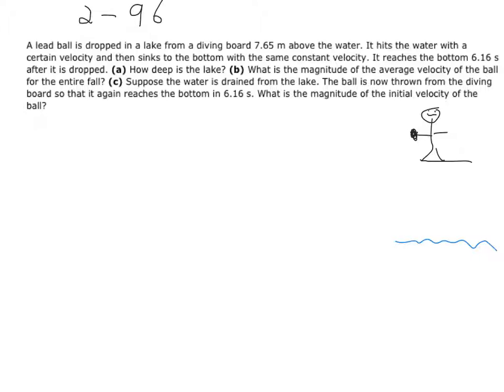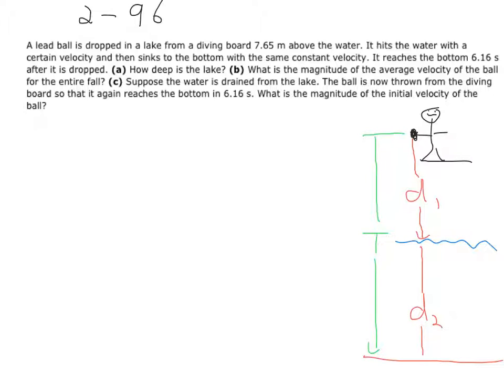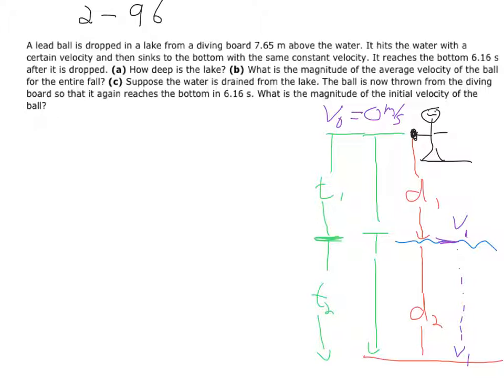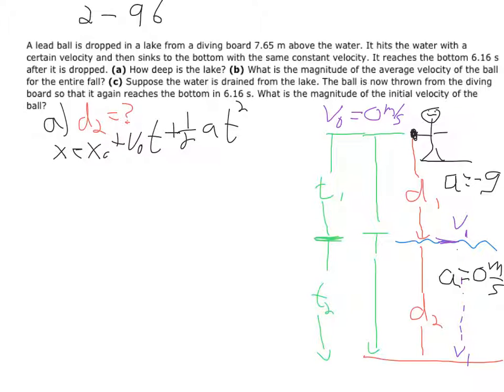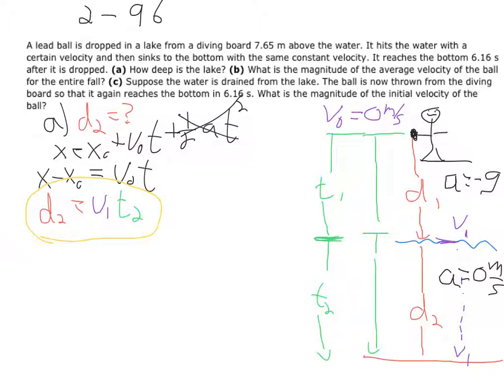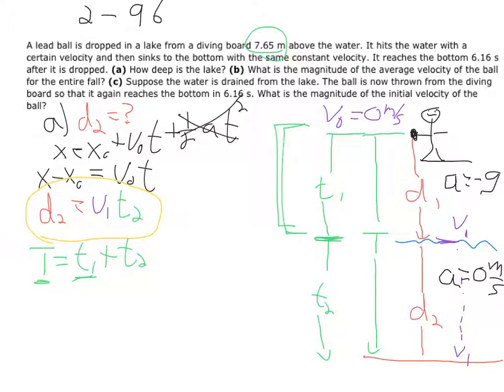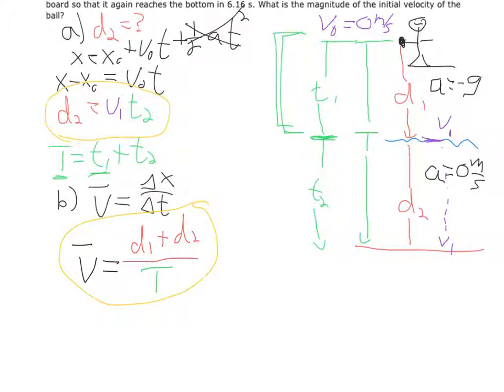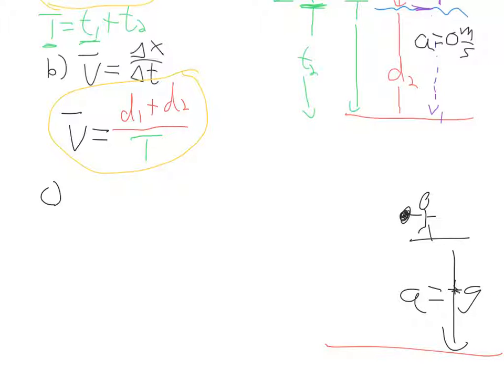Phys 201/211 Lead Ball Drop HW Help Video